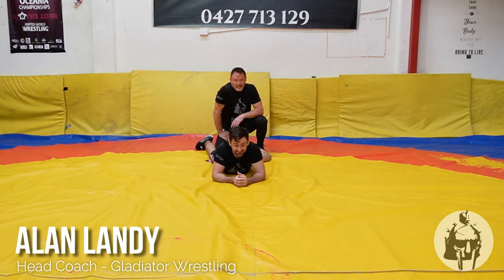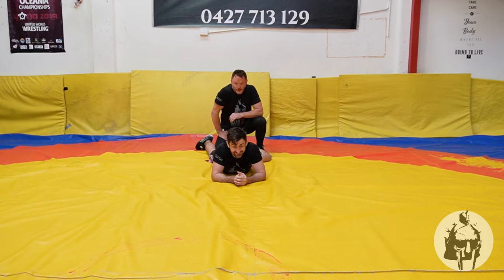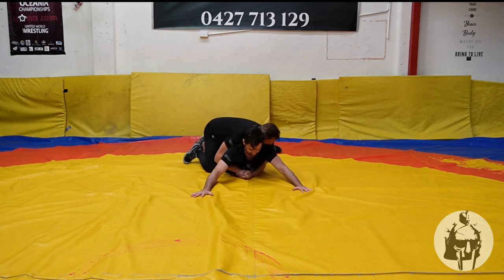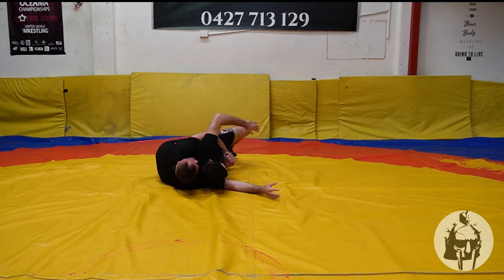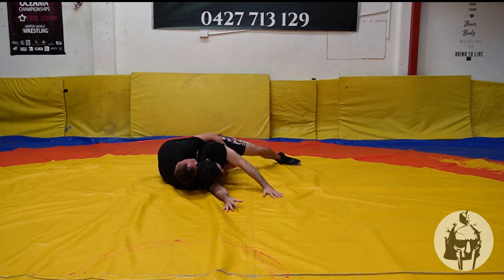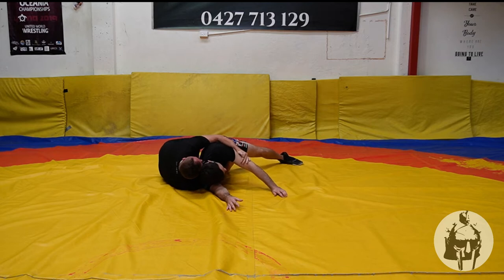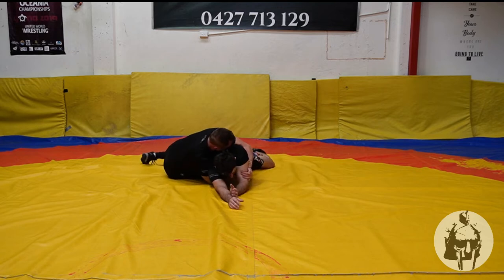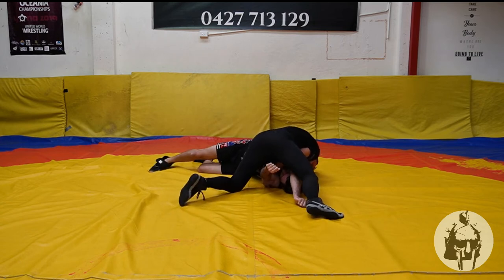West Point Ride